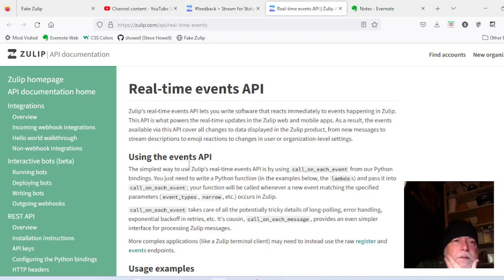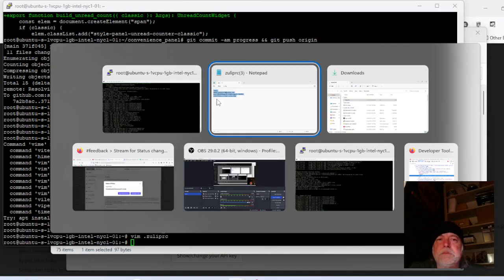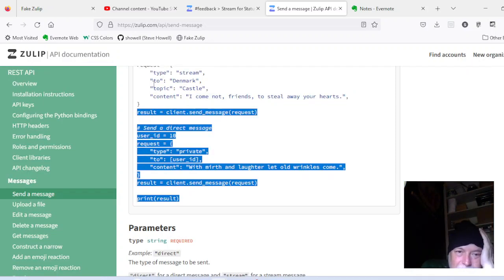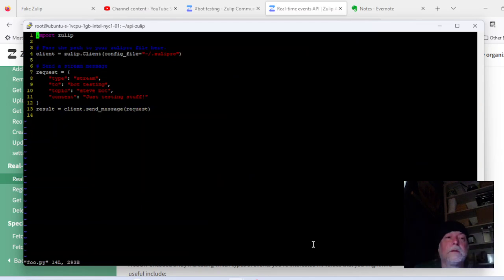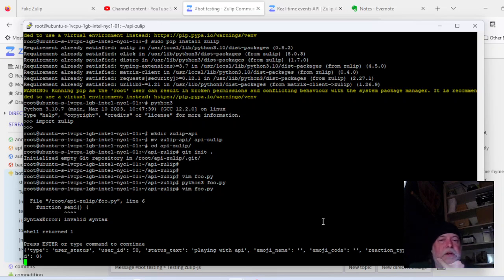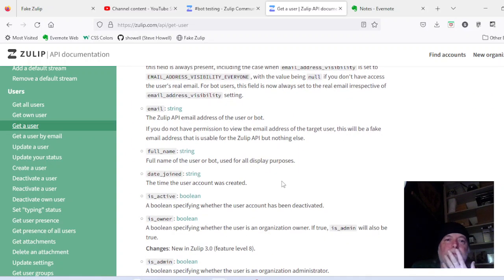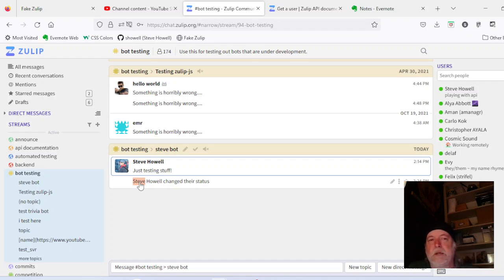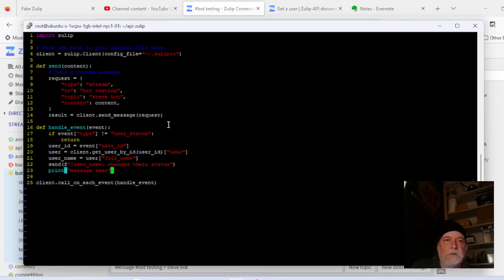Zulip API: watching for status changes